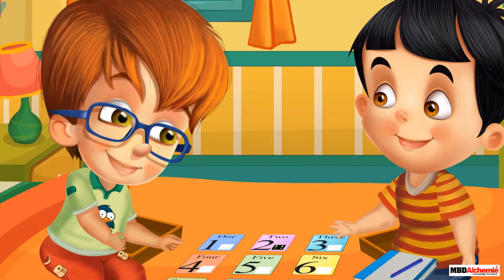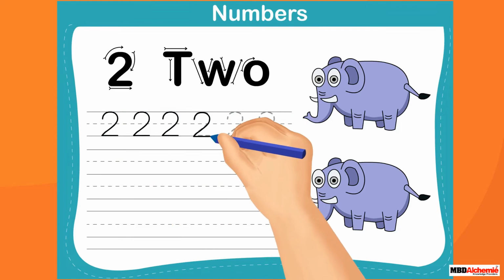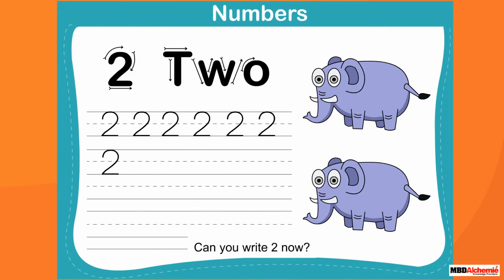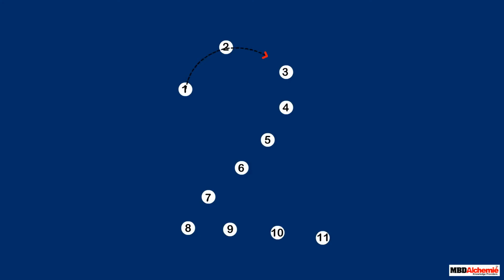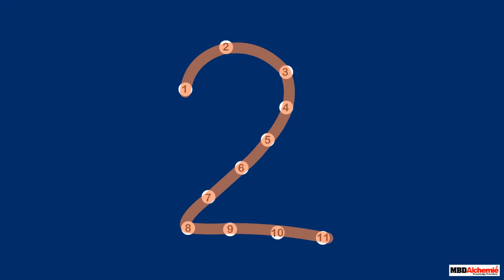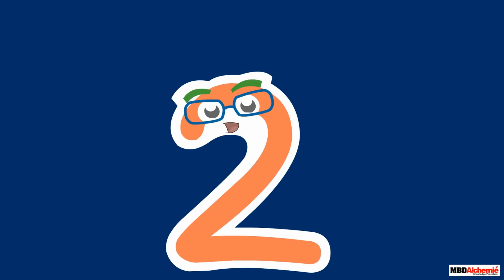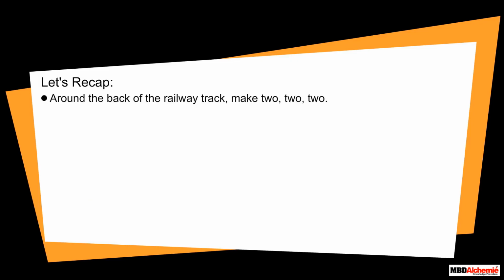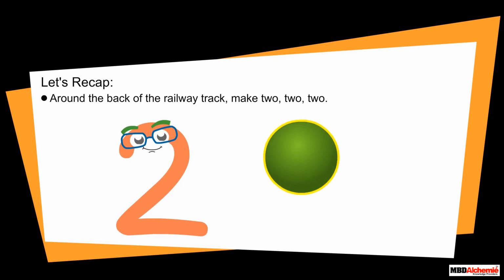Math | Grade 1 | Numbers from One to Nine | Number 2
This module helps to learn how to write number two.